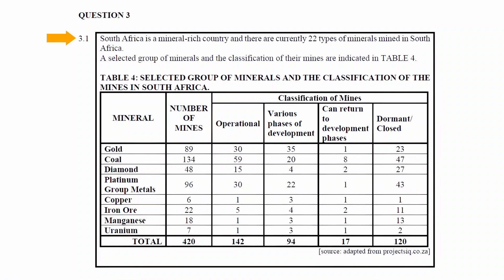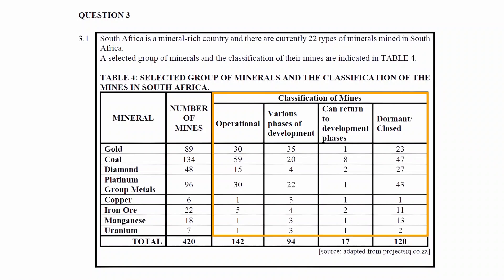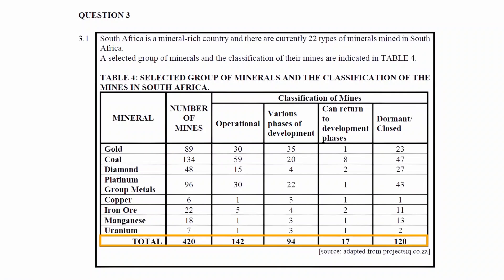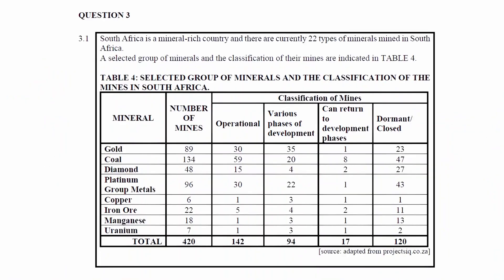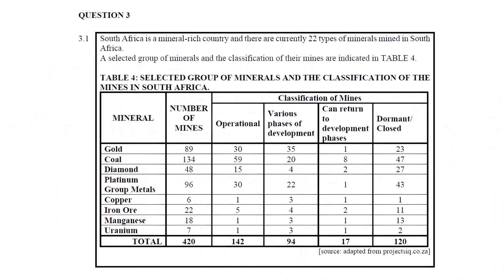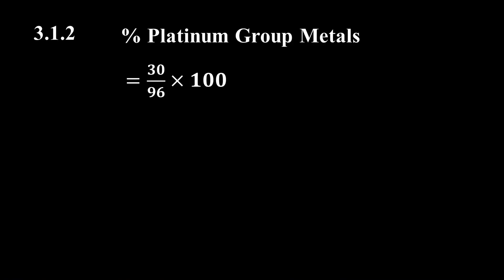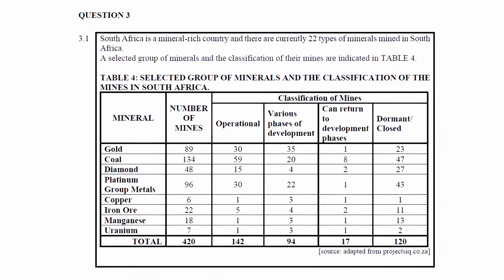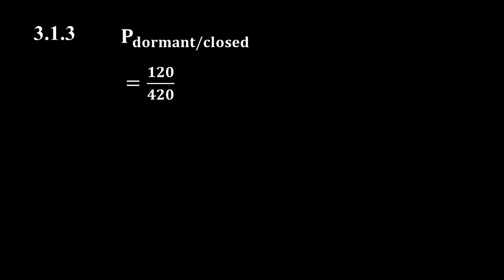Maths Lit September Paper 1 2023 Question 3.1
In this video, we tackle Question 3.1 from the Mathematical Literacy Grade 12 September 2023 Paper 1 Exam. This data handling question involves analyzing a table that classifies a selected group of mineral mines in South Africa. Using the provided information, we answer several sub-questions that test learners' skills in interpreting and calculating data related to minerals and mines.

Topics Covered:

Identifying the mineral with the highest number of mines
Calculating percentages
Determining probabilities as fractions
Specific Sub-Questions:

Highest Number of Mines:
Identifying the listed mineral with the highest number of mines in South Africa.

Percentage Calculation:
Calculating the percentage (rounded to one decimal place) of the number of operational mines within the Platinum Group Metals mines.

Probability Calculation:
Calculating the probability, as a fraction, of randomly selecting a dormant/closed mine from the listed mineral mines in Table 4.

This video provides step-by-step solutions and clear explanations to help you understand the concepts and calculations involved in this question. It’s an excellent resource for students preparing for their Maths Lit Grade 12 Paper 1 revision, particularly those focusing on data handling and statistical analysis.

Maths Literacy
Maths Lit
Mathematical Literacy
Maths Lit Data Handling Grade 12
Data Interpretation in Maths Lit
Mathematical Literacy Grade 12 Percentages
Mathematical Literacy Grade 12 Probability
Mineral Mines Data Analysis
Statistics in Mathematical Literacy